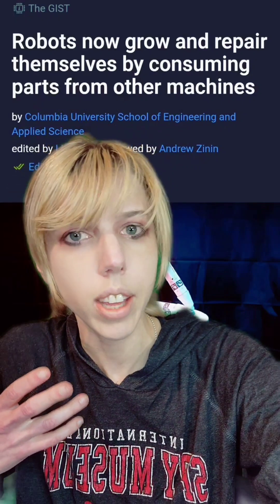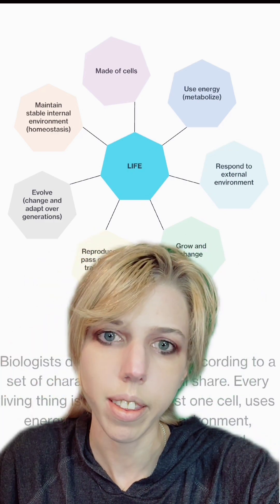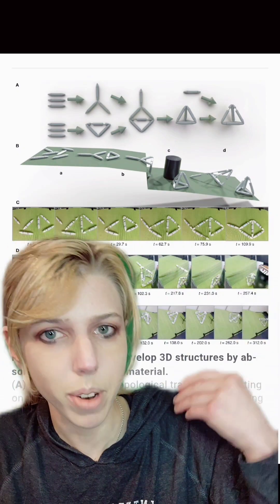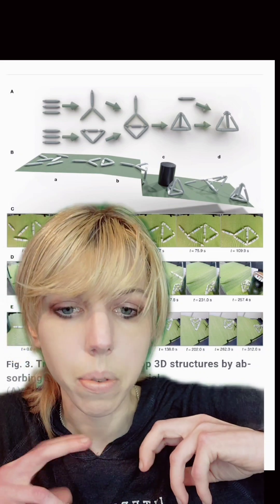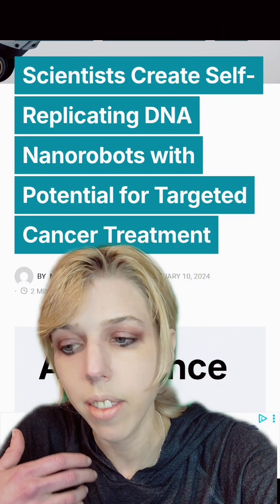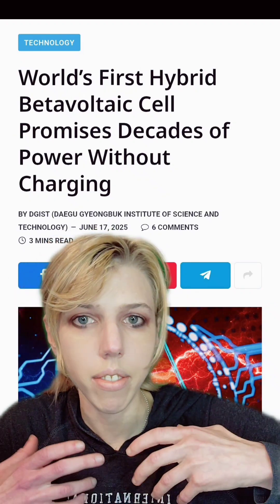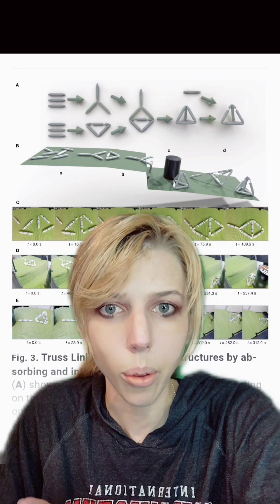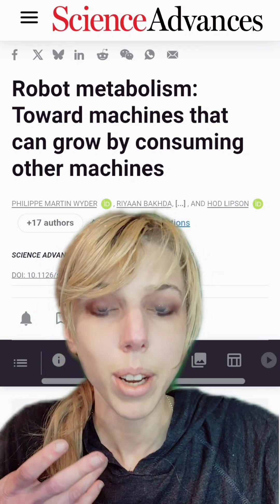Making Robots that Technically Qualify for "Alive"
further reading